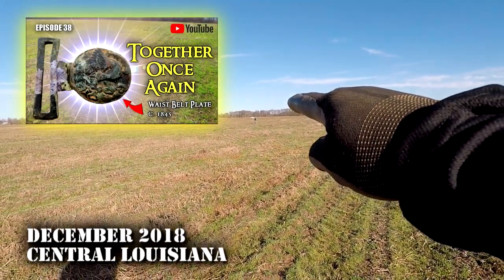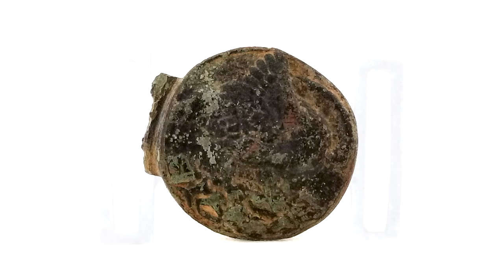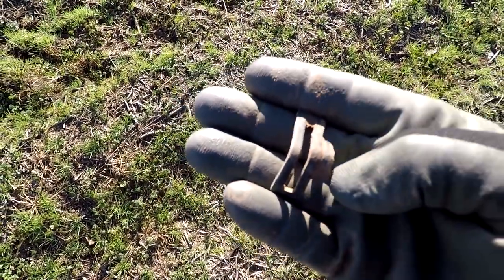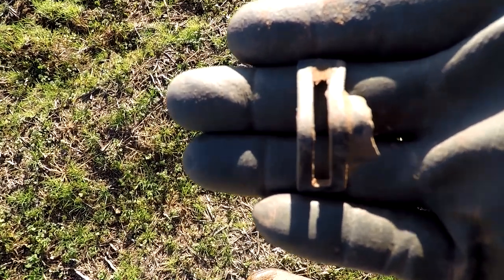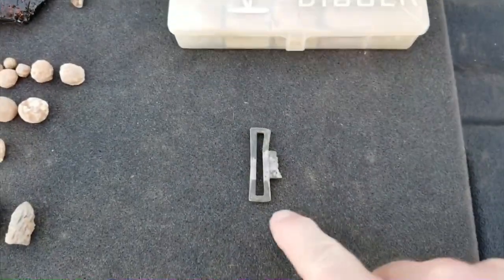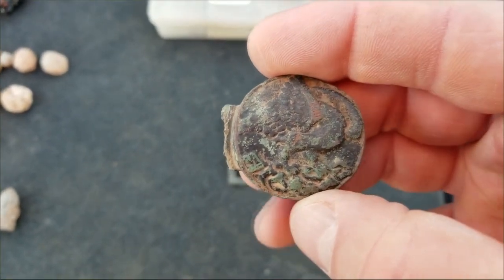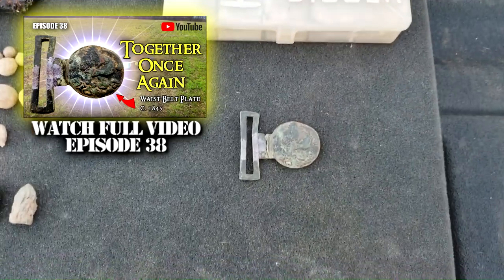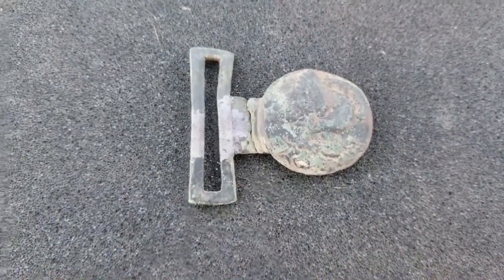Throwback Thursday | Incredible Finds Worth Seeing Again | 1845 N.Y. Militia Officers Belt Buckle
Episode 38

This time on Preacher Digger!  “Throwback Thursdays!  Incredible Finds Worth Seeing Again!” In this short clip, I head to Central Louisiana and do some Civil War period detecting and find the other half of my 1845 N.Y. Militia Belt Buckle that I had found the previous year!  I hope you enjoy. Remember, the greatest treasure is not what can be found on earth, it can only be found in heaven!

Gear:
Detectors-

Go Pro Accessories:
2 in1 Portable Action Camera+Smartphone SYN Stabilizer Mount Ergonomic Hand Grip Video: Amazon.com : 2in1 Portable Action Camera+Smartphone SYN Stabilizer Mount Ergonomic Hand Grip Video Vlogging Kit Motion Camcorder Phone Handle Holder for GoPro Sony + iPhone Interview Travel YouTube Livestream Rig : Electronics